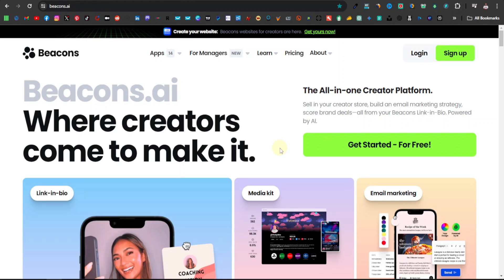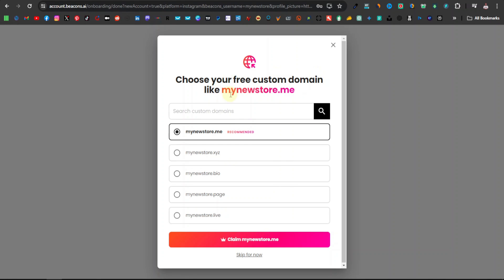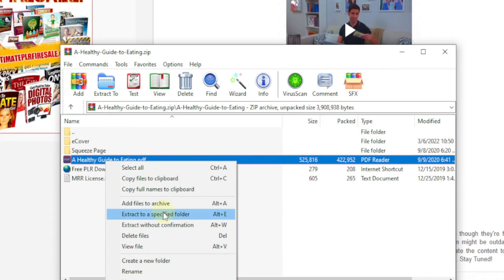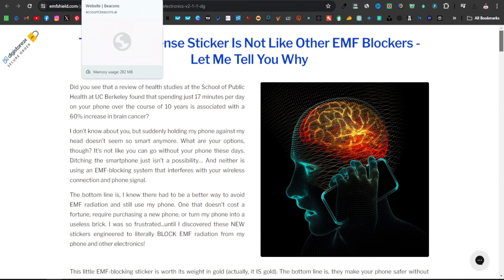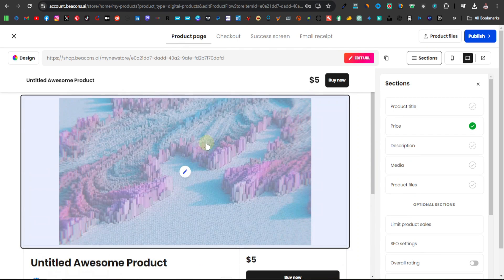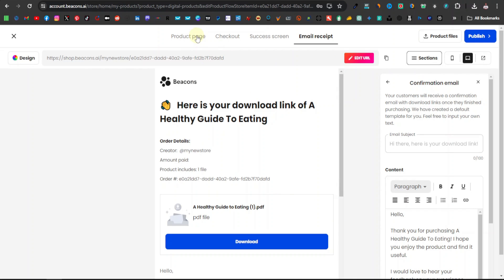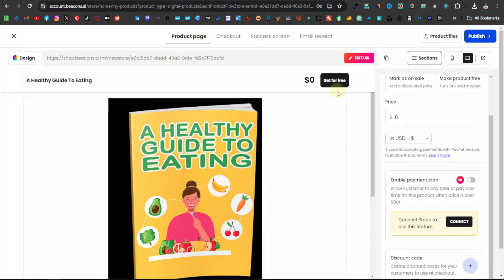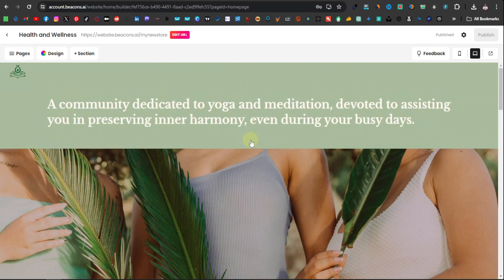How To Sell Digital Products on Beacons | Step by Step Beginner Tutorial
In this video, I walk you through setting up a Beacons account that you can use to sell digital and physical products. Beacons is an all-in-one e-commerce platform that is very much like Payhip, Ecwid, and Shopify which is very intuitive. This is just another platform I'm sharing so you can see all the other e-commerce platforms out there.

There is no guarantee that you will earn any money using the techniques and ideas mentioned in this video today. This is in no way intended to be financial advice. Your level of success in attaining the results claimed in this video will require hard work, experience, and knowledge. We have taken reasonable steps to ensure that the information in this video is accurate, but we cannot represent that the website(s) mentioned in this video are free from errors. You expressly agree not to rely upon any information contained in this video.